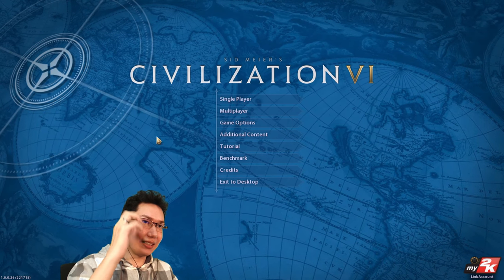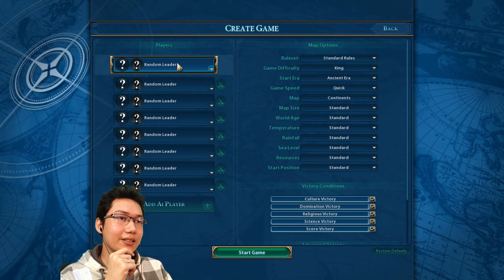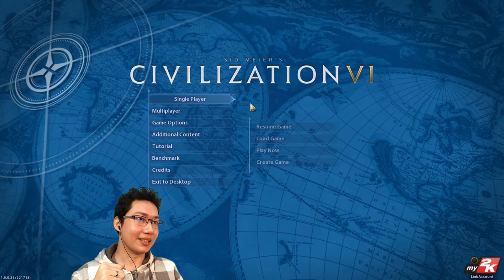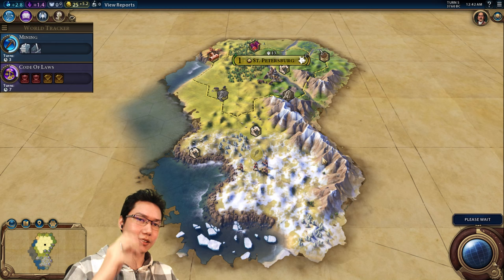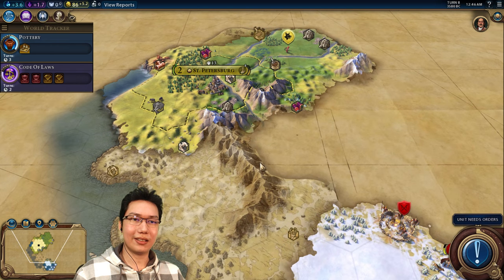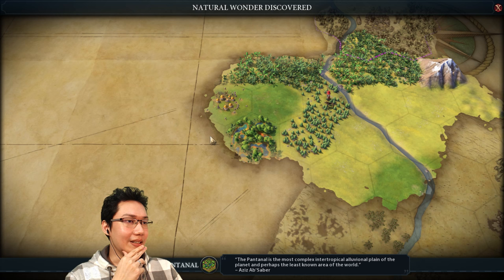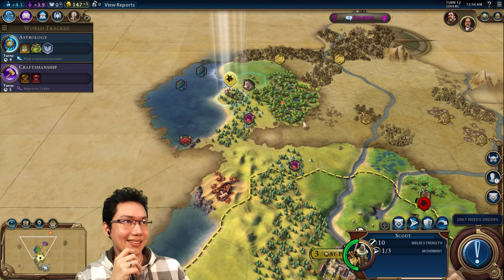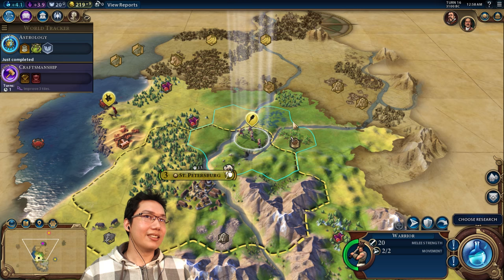Civilization VI ► Russia P1 - Getting Started [Civ 6 Let's Play!]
I finally get to play Civilization VI and you voted for Russia! Let's get through some gameplay and see if the game really holds up after all these months of analysis. Actual gameplay starts around 10:00 if you'd like to skip.